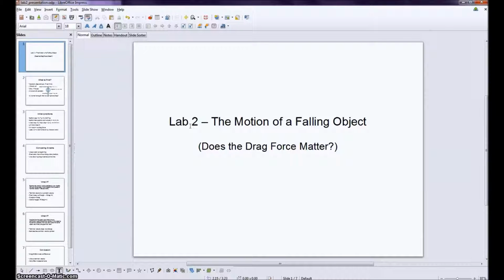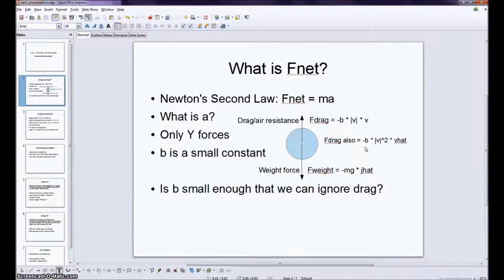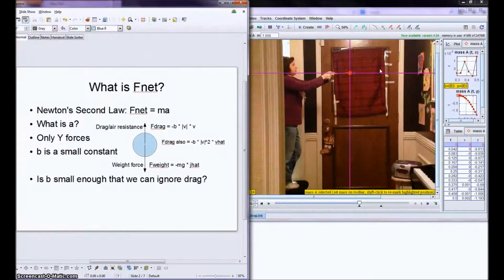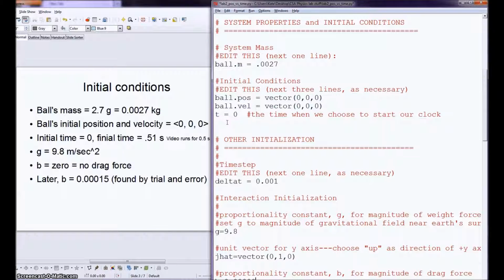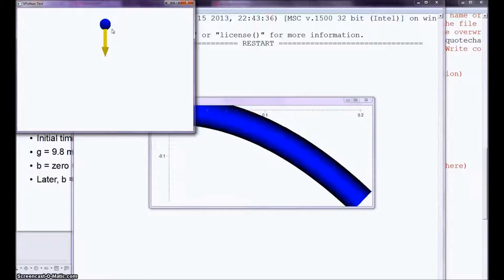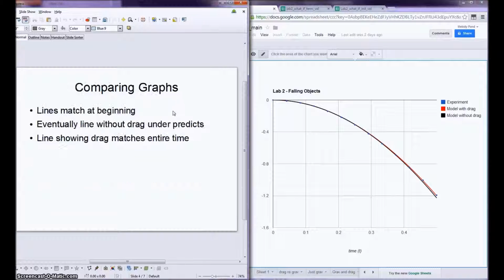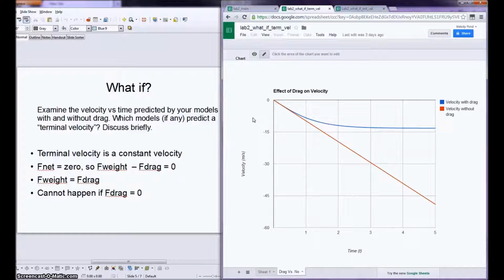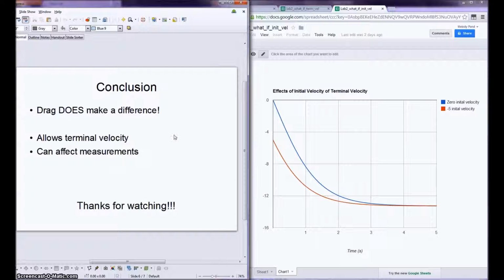GT Coursera lab 2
View in fullscreen please :) Also, I didn't have time to show it, but if you change the run time in the pos_vs_time model with drag to 1 second, you see the drag arrow appear at the end.